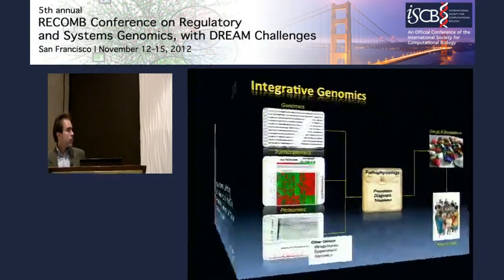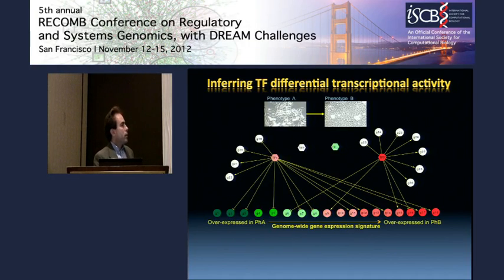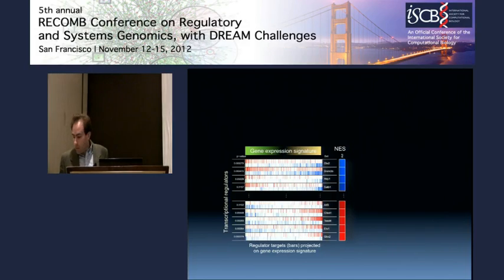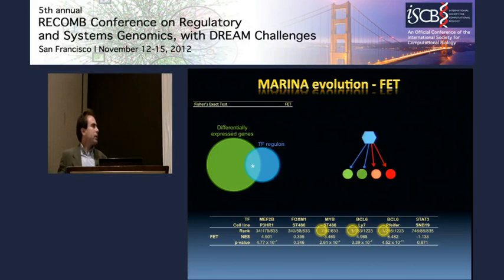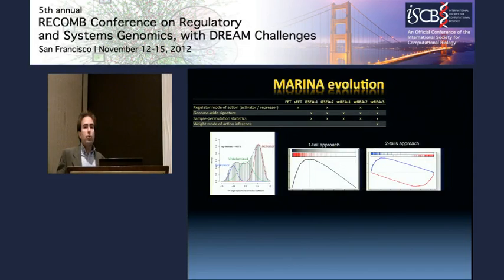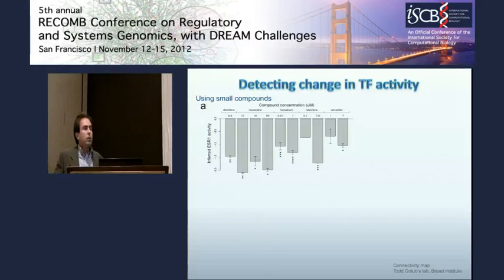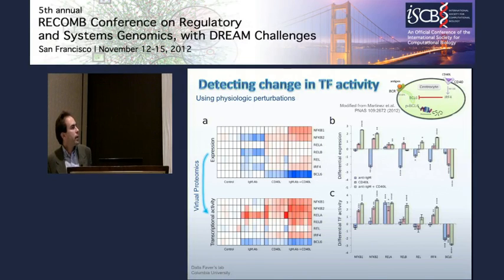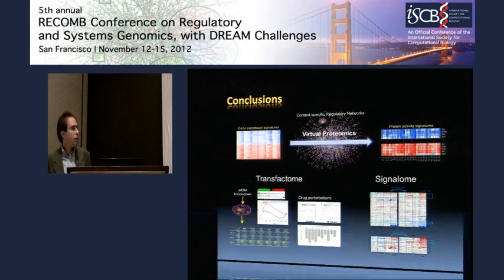Virtual proteomics: inferring global protein activity... - Mariano Alvarez - RECOMB/RSG 2012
Virtual proteomics: inferring global protein activity profiles by network based analysis of gene expression signatures - Mariano Alvarez - RECOMB/RSG 2012